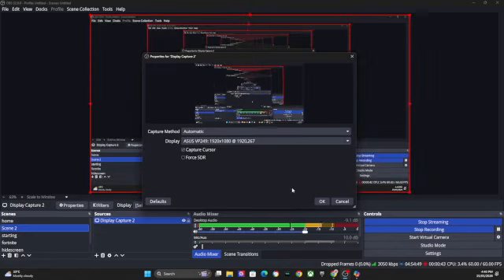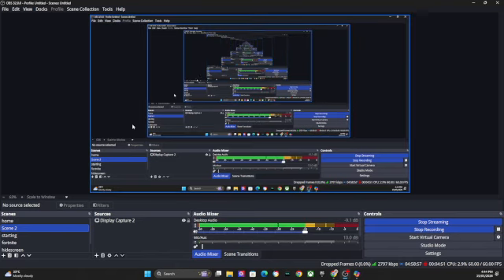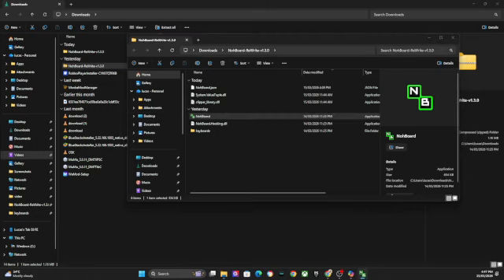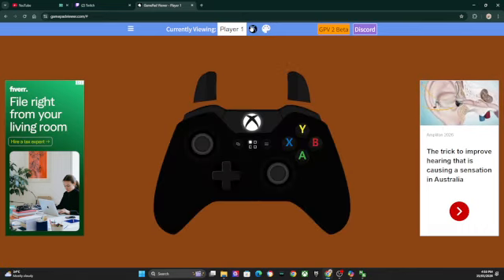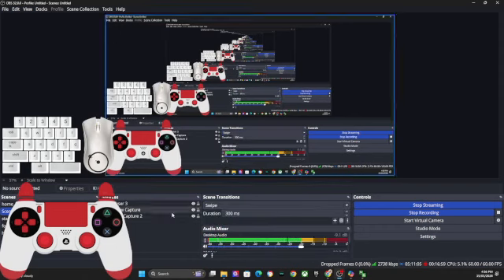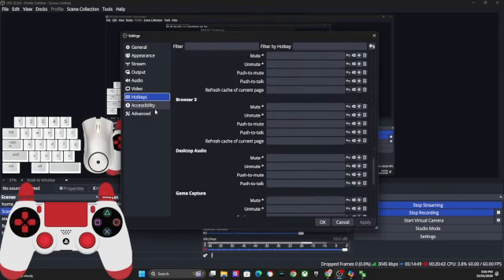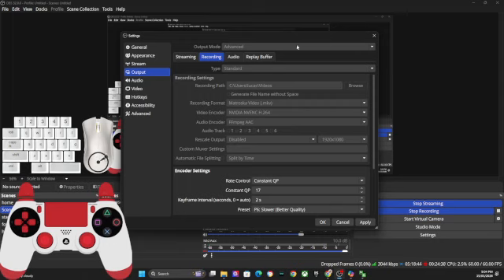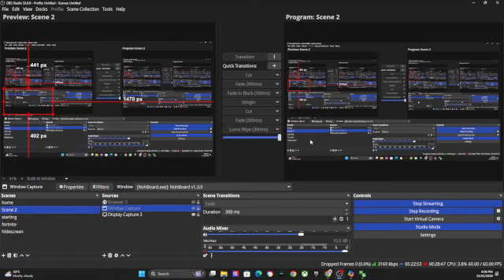obs tut And yes an ai did talk for this cuz he knows a lot more then i do hahha